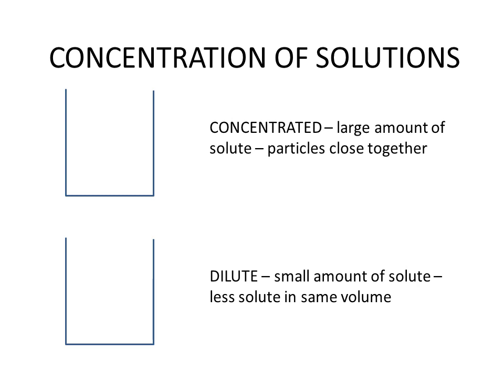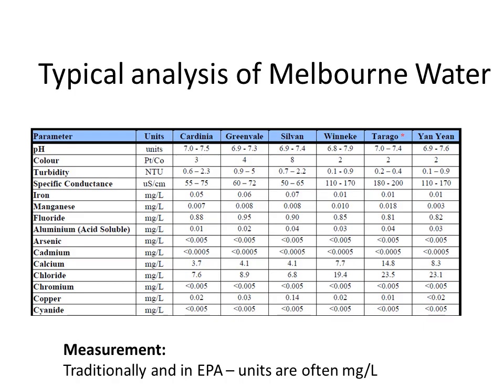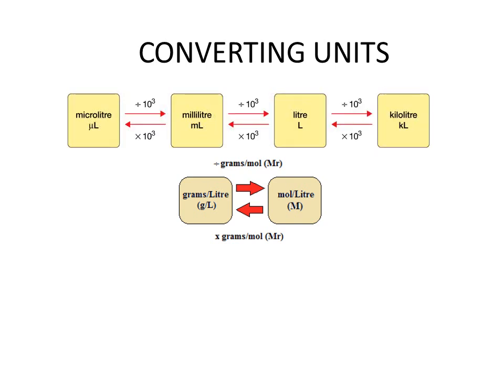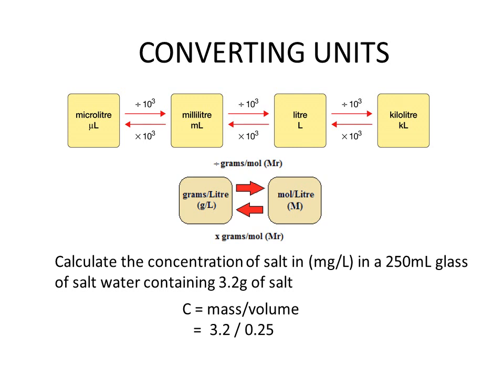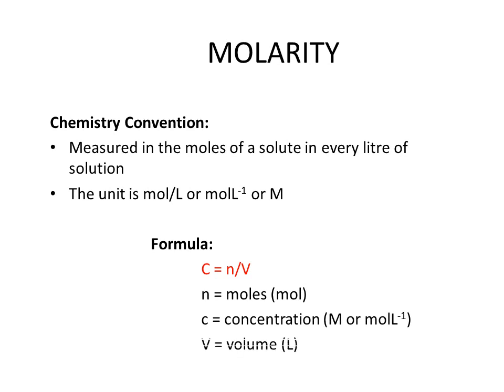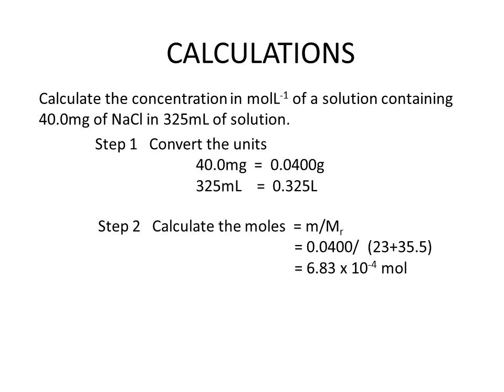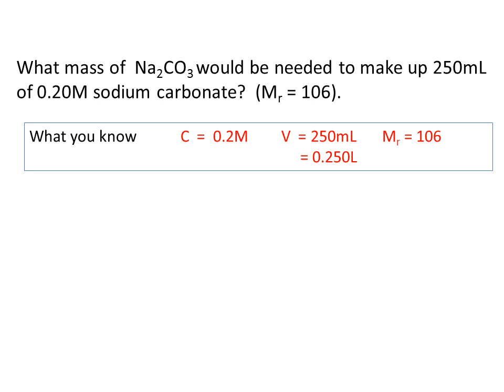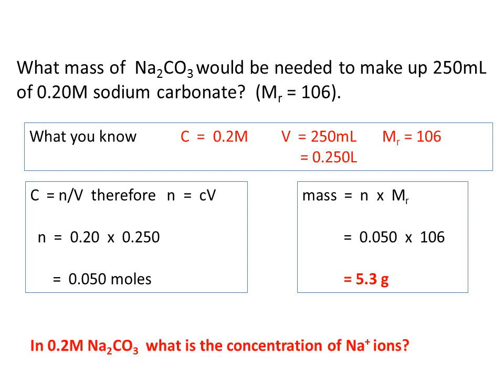Simple Molarity Calculations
Calculating molarity from mass and moles